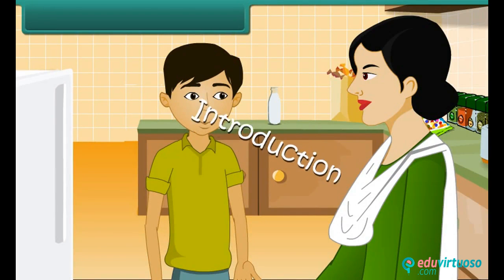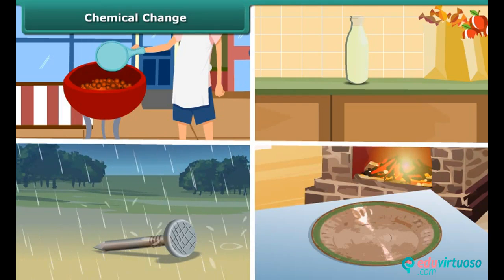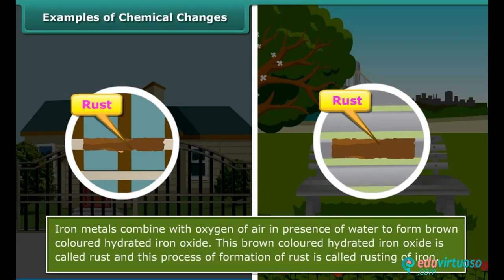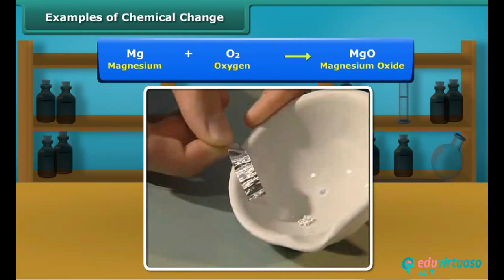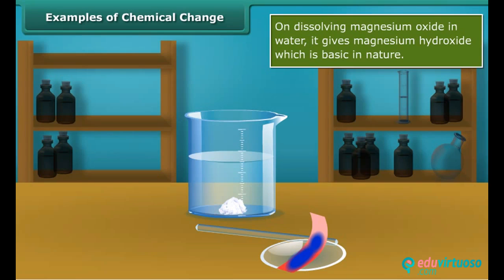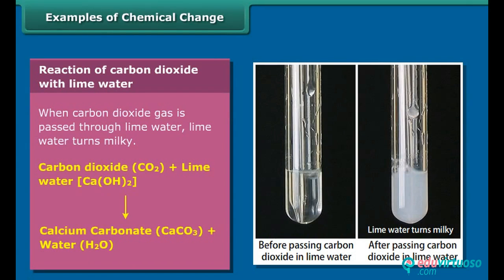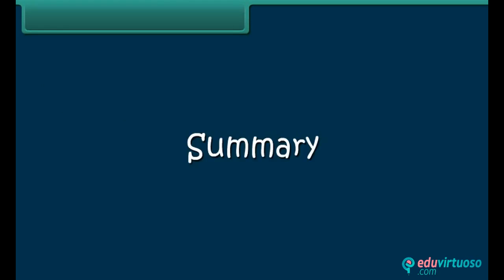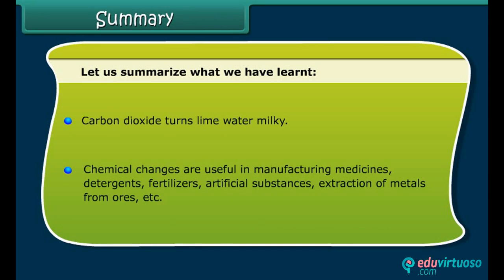Grade 7 | Science | Chemical Changes | Free Tutorial | CBSE | ICSE | State Board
Welcome to our in-depth video tutorial on "Class 7 - Science - Chemical Changes"! 🌟 In this lesson, we delve into the fascinating world of chemical reactions and transformations that occur all around us. From the rusting of iron to the spoiling of milk, we'll explore various examples and concepts that will enhance your understanding of chemical changes. 🧪🔬

What You Will Learn:
- Explanation of chemical changes
- Examples of chemical changes in daily life
- Characteristics of chemical reactions
- Prevention methods for rusting
- Importance of chemical changes in various industries

Key Topics Covered:
- Chemical change definition and examples
- The process of rusting and its prevention
- Chemical reactions in household items
- Practical experiments demonstrating chemical changes
- Applications of chemical changes in manufacturing and agriculture

For more free resources and detailed study materials, visit our platform Our platform offers a wealth of educational content to support your learning journey.

Your support helps us create more valuable content for you! 👍🔔